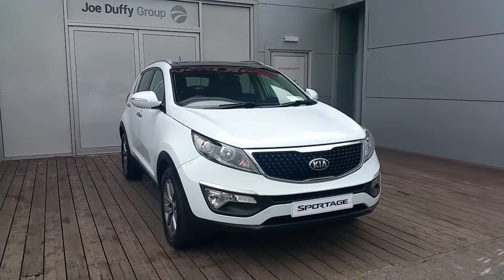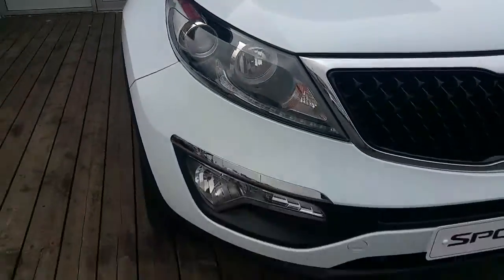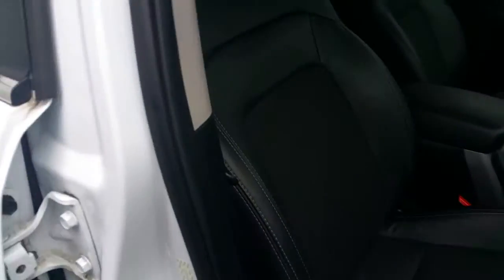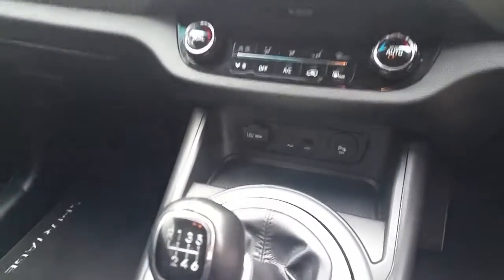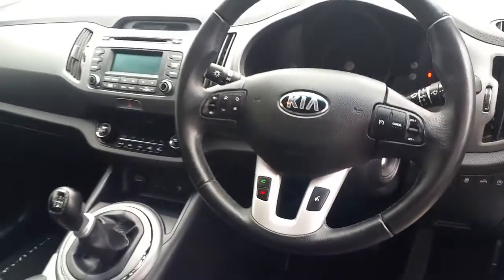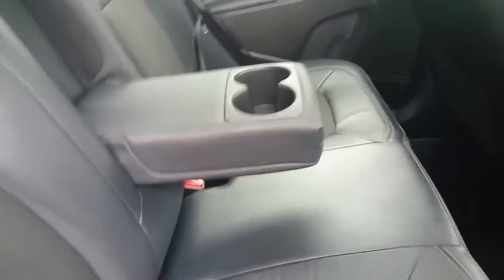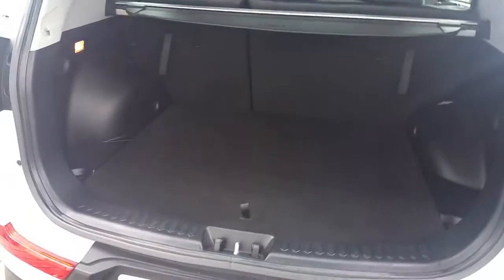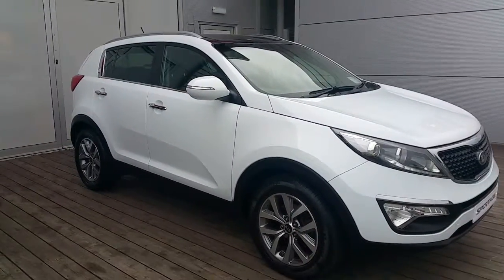2015 - 2015 Kia Sportage EXS 24,995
Here is a video of our 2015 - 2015 Kia Sportage EXS 24,995. Please contact Sales to arrange a test drive today. Joe Duffy KiaPhone: 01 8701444